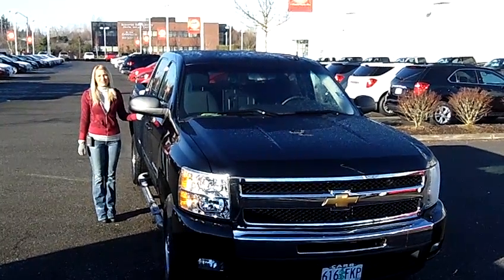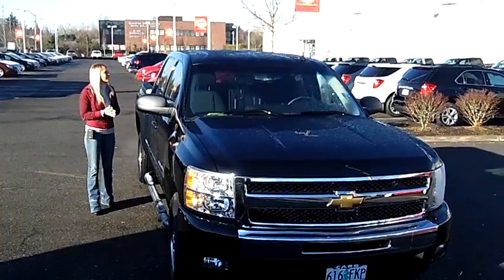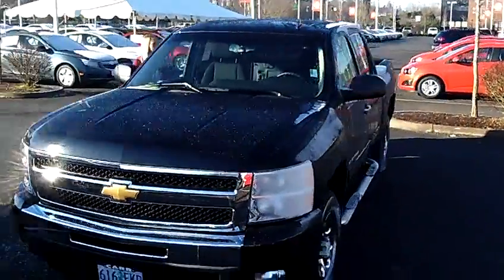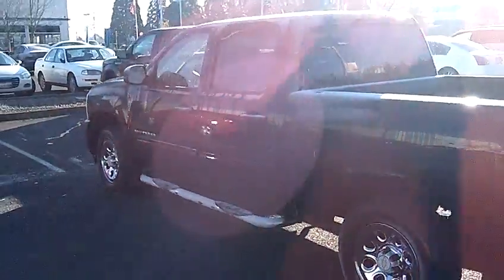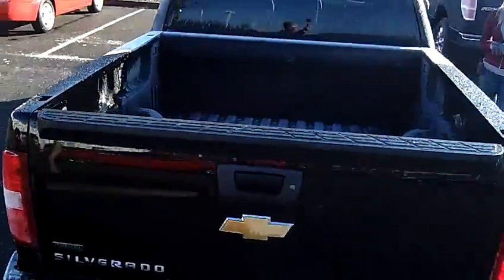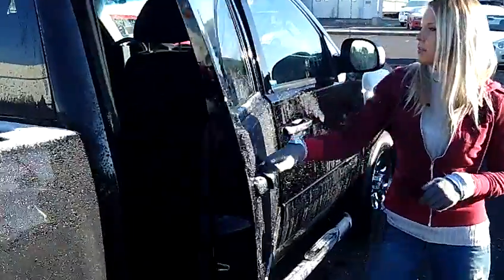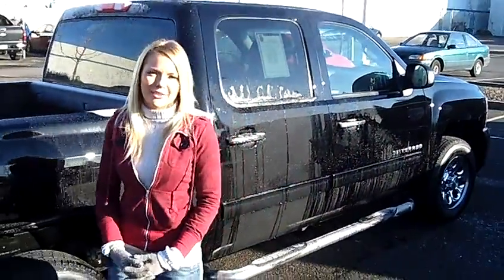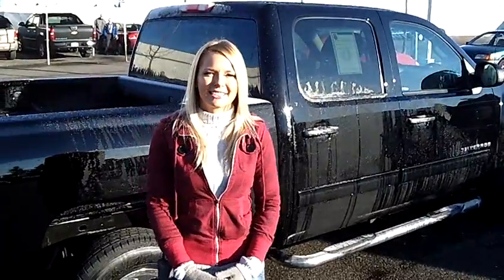2011 CHEVROLET SILVERADO LT 1500 CREW CAB (STK# C119361A).MP4